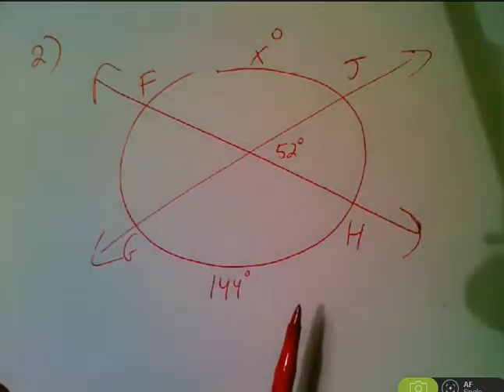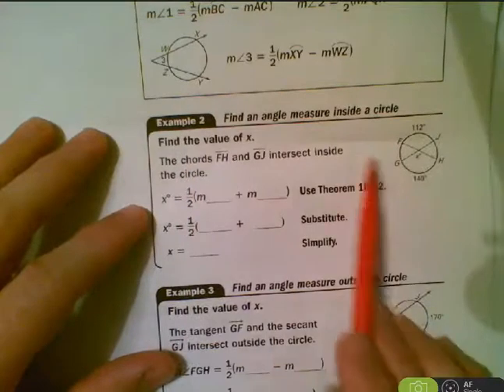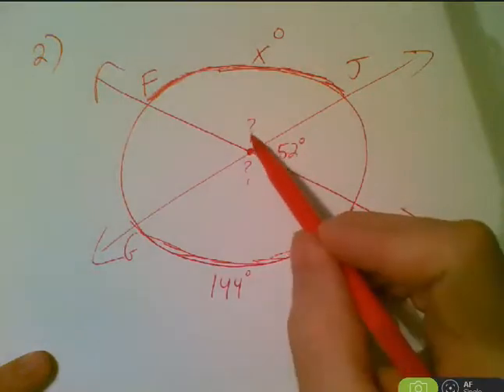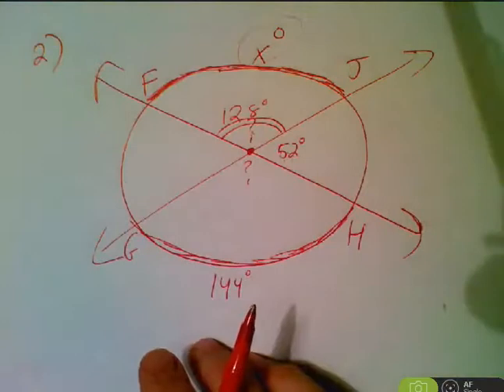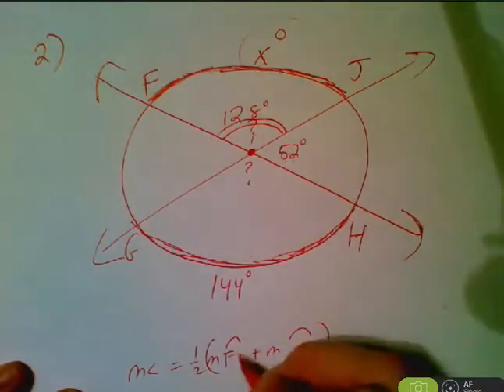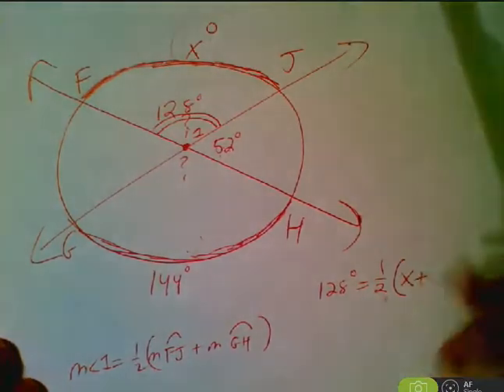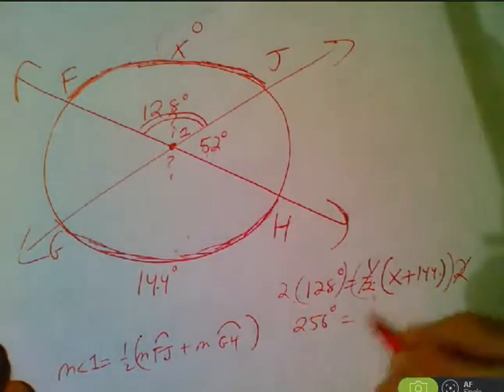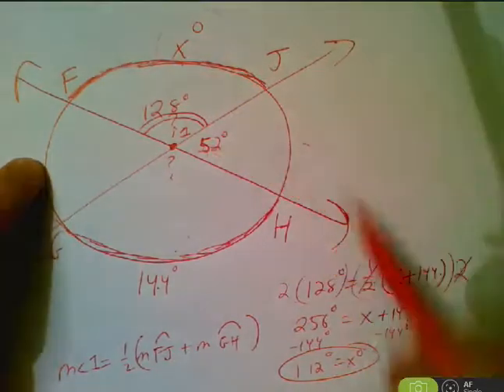Geometry: Question #2 From 10.5 Notes Walkthrough